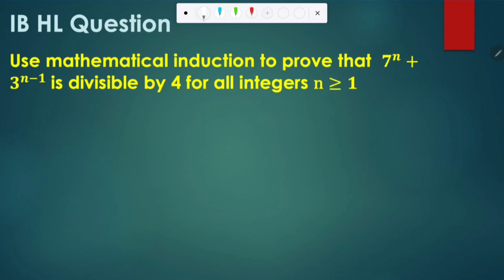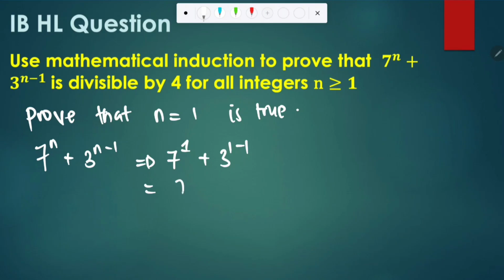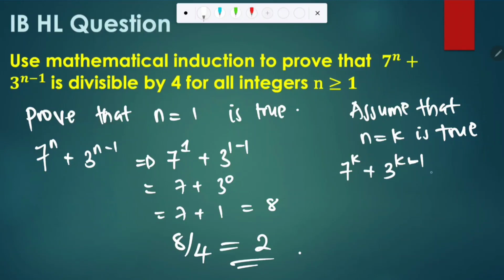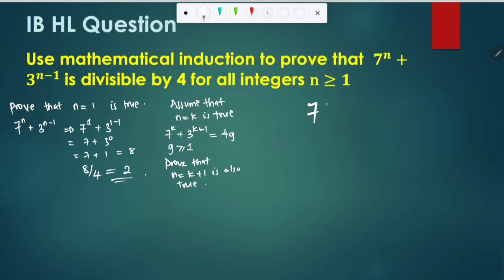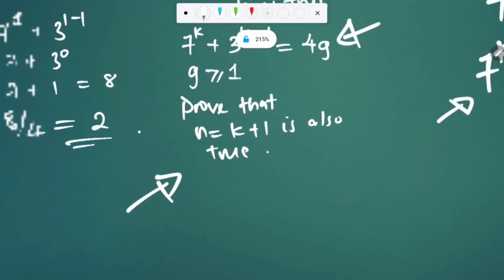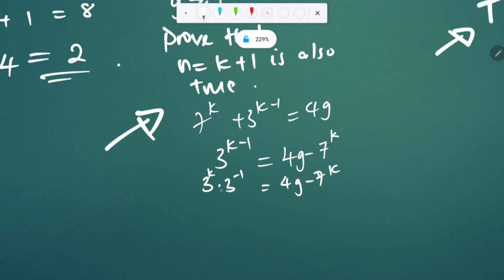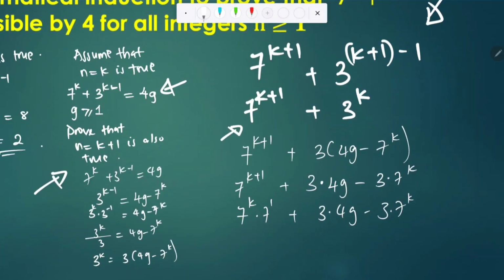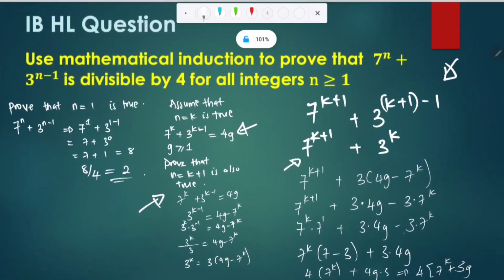(HARD)Mathematical Induction to prove 7^n + 3^(n-1) is divisible by 4 maths proof CAN YOU SOLVE!?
This video gives a walkthrough to mathematical induction using and example.
It is to prove 7^n + 3^(n-1) is divisible by 4 and was given to me by AN IB student.
Mathematical induction  involves 3 main steps:
Intro- 0:17
Step 1- 0:39
Step 2 - 01:40
Step 3 -02:33